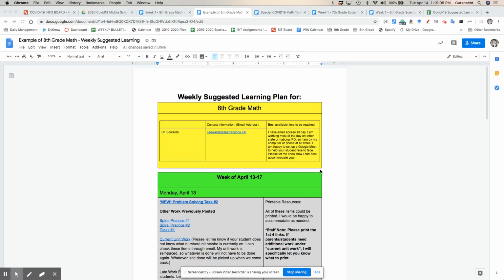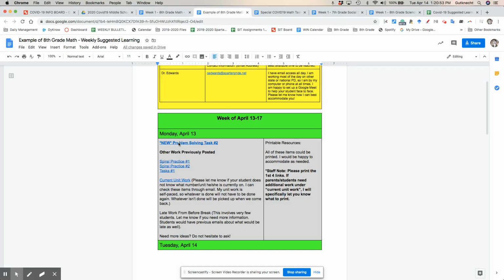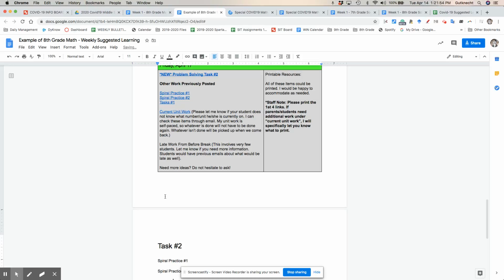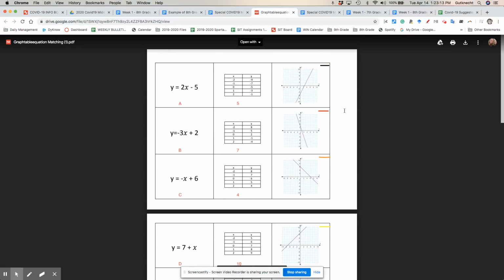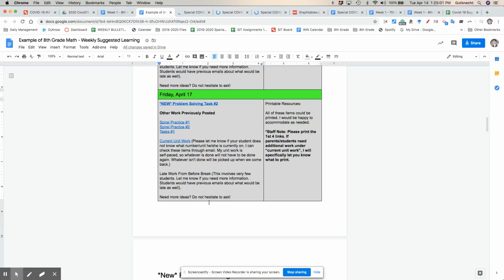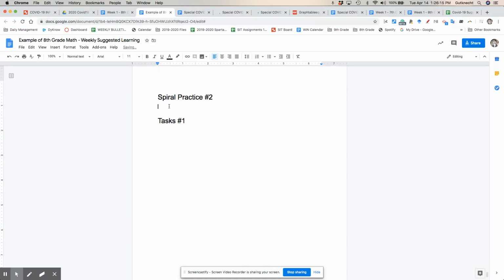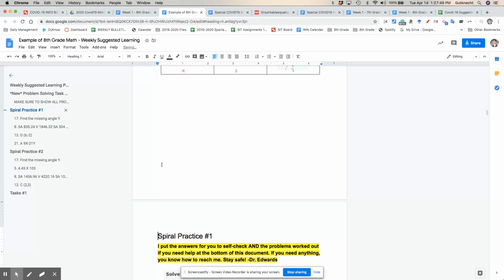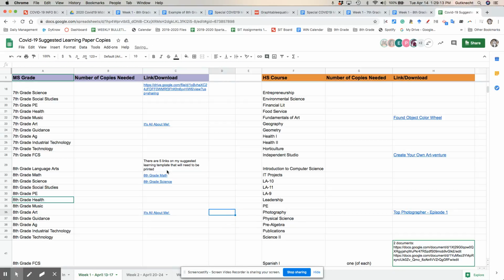Consolidate Weekly Materials in Google Docs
Consolidate weekly learning plans using google  docs